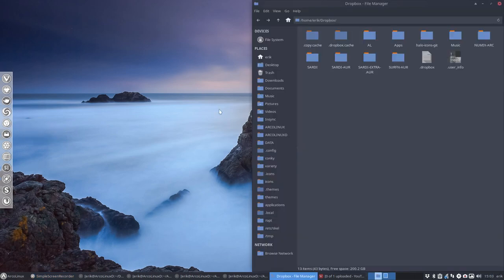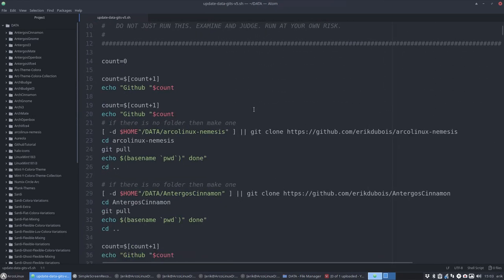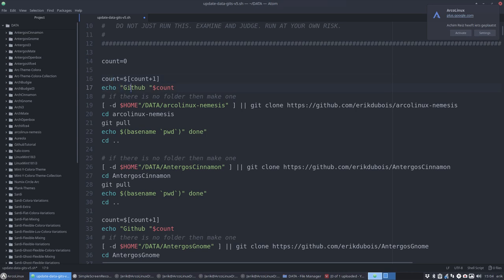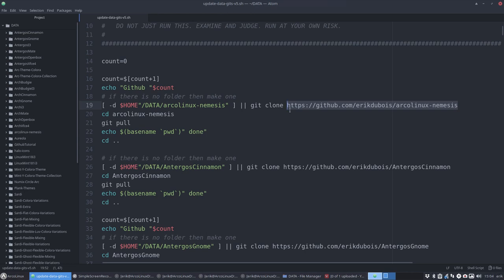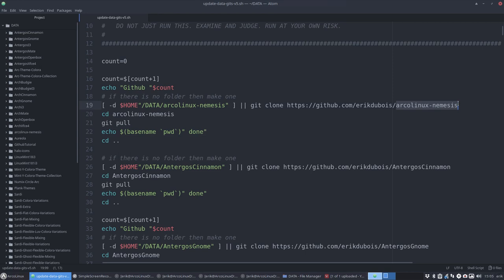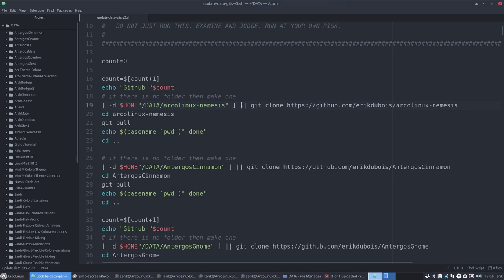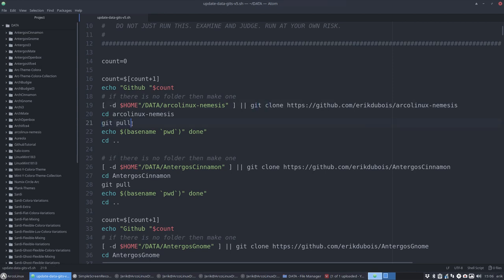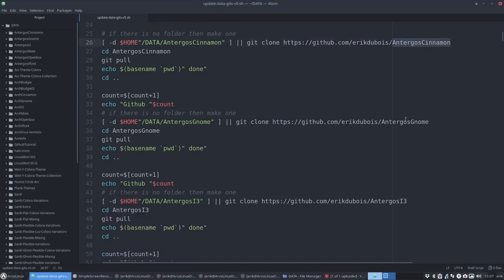ArcoLinux : 443 use github as a backup for your configuration files - script and workflow